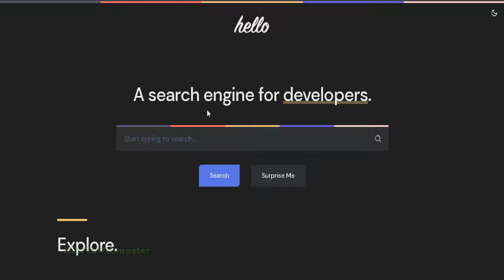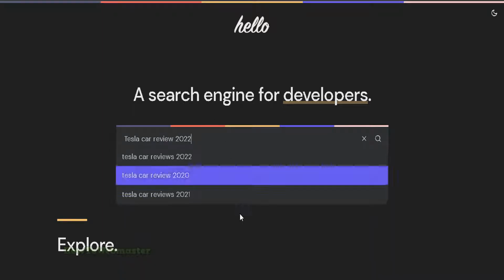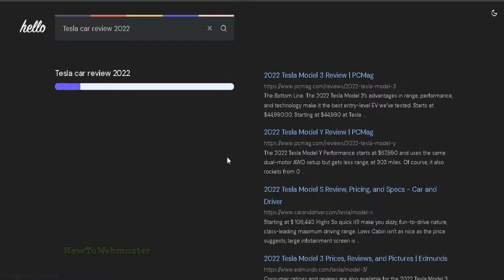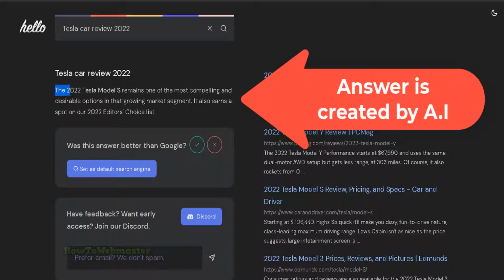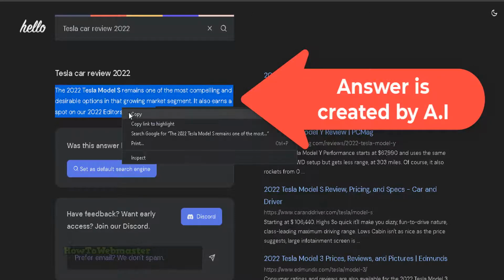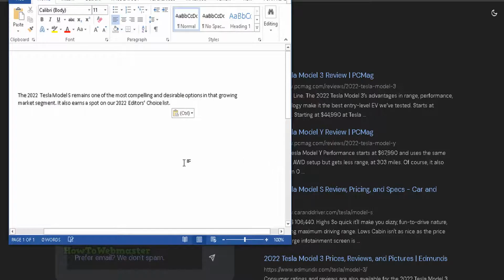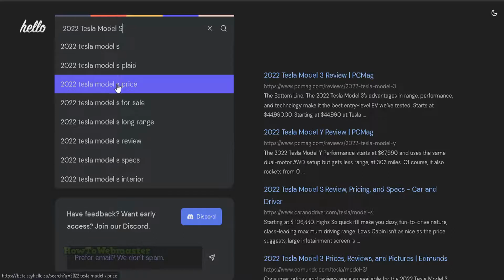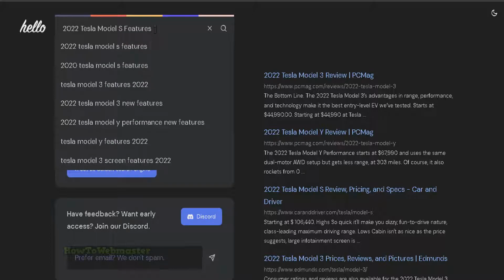Free Content Creation With Free A.i. Powered Search Engine Tool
Free content creation tool with the power of this free a.i. powered question & answer search engine tool.